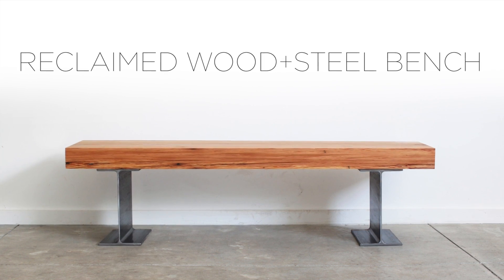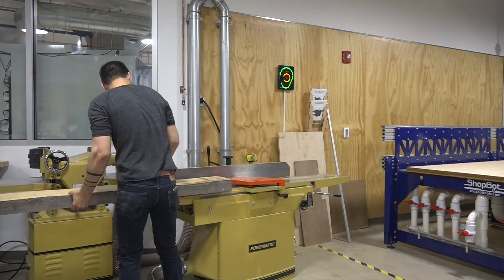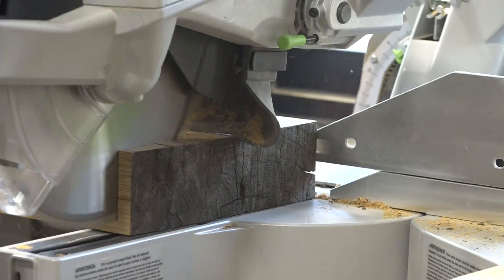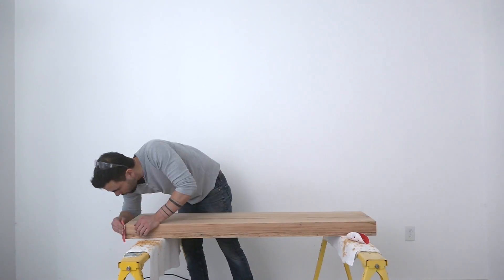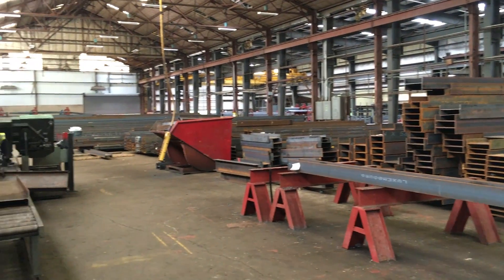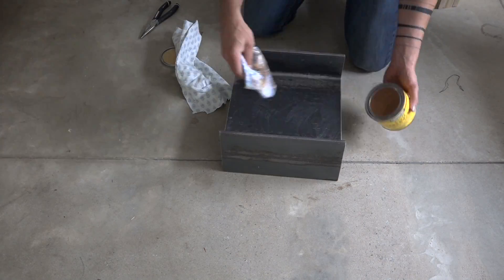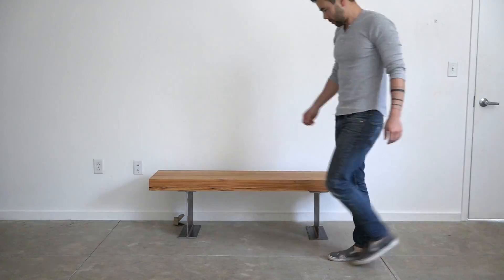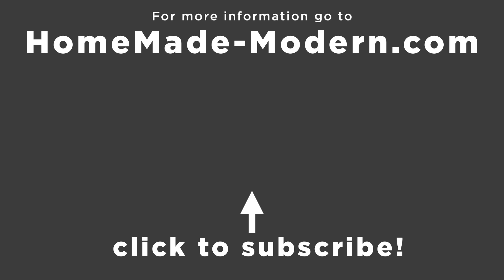Reclaimed Wood Bench with Steel I-Beams | A Woodshop Project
This Reclaimed wood bench is made from old pine beams salvaged from a building in Bostons Seaport.  I used W12x26 and W14x22 beams to make different leg options.  Full instructions coming soon to HomeMade-Modern.com
Links:
The Wood Whisperer's Youtube Channel:
My favorite places to order wood slabs online (not a sponsor)